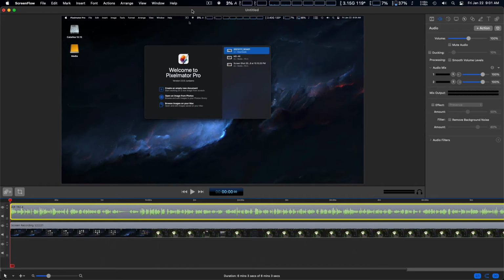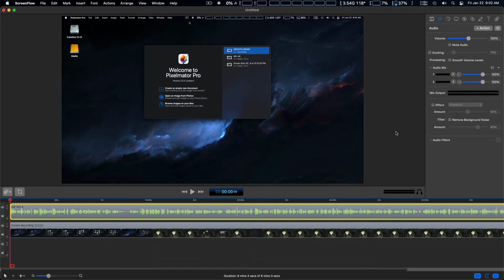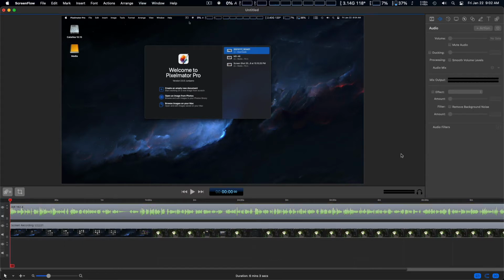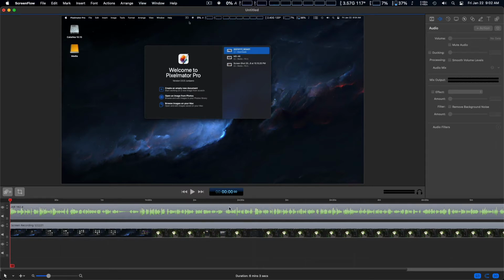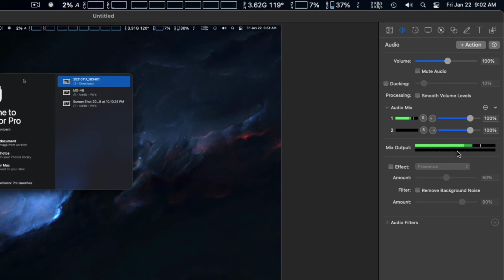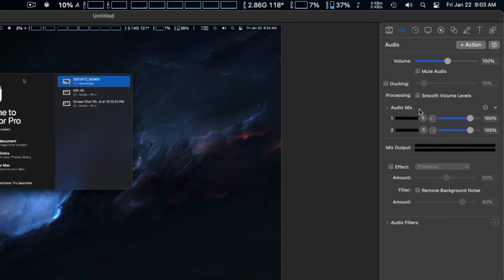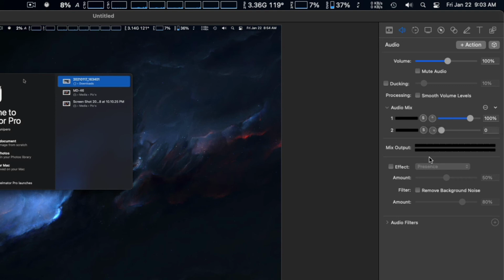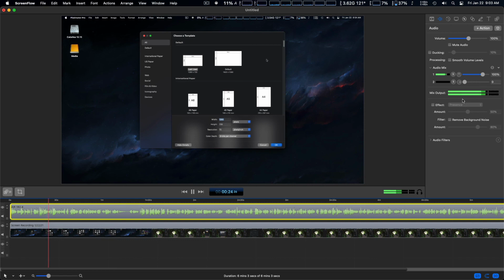Mono to Stereo Mic in Screenflow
Having a Shure SM7B microphone, I show you how to convert it into stereo in screenflow.